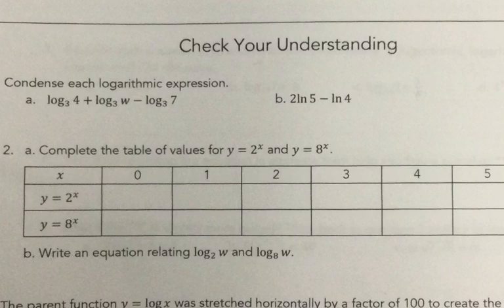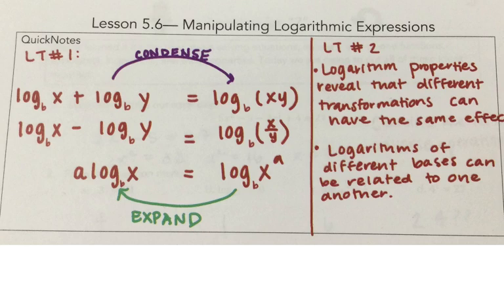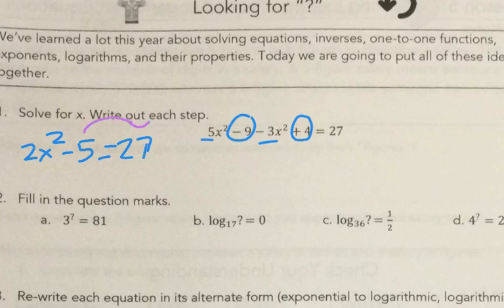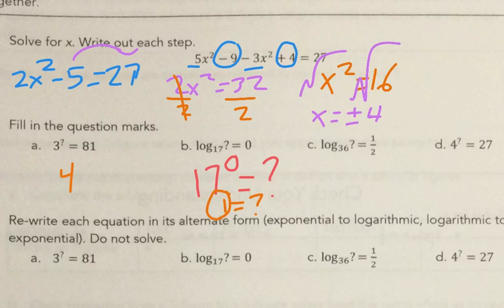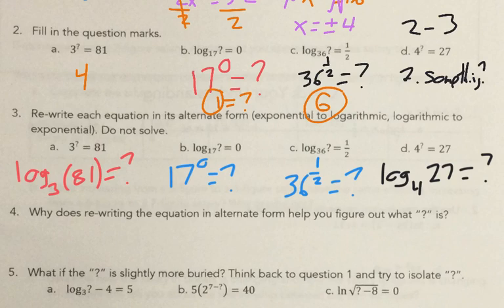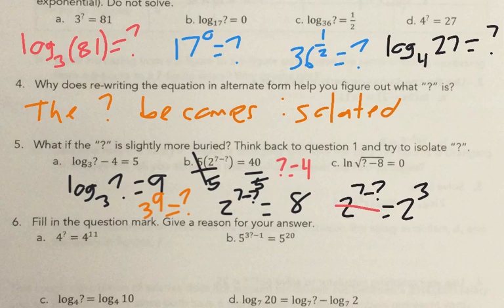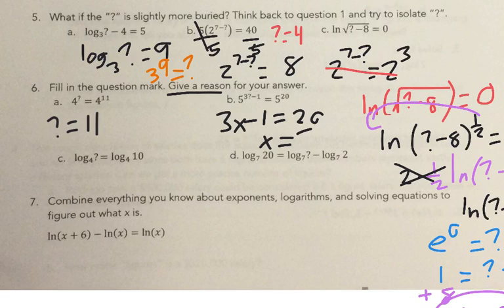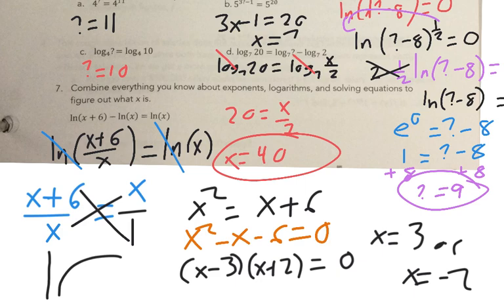Whiteboard 74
00:00 Slide 1
02:47 Slide 2
07:26 Slide 3
29:20 Slide 4